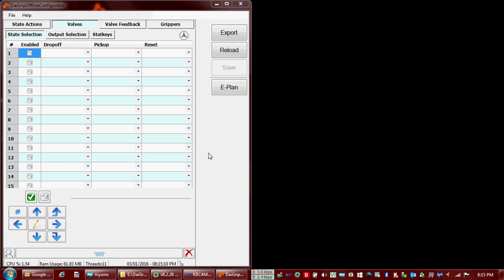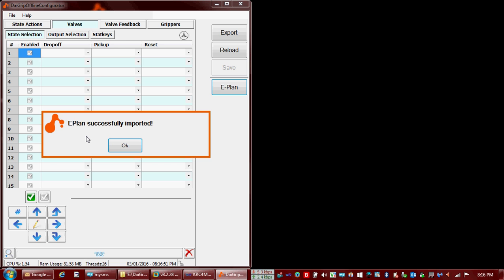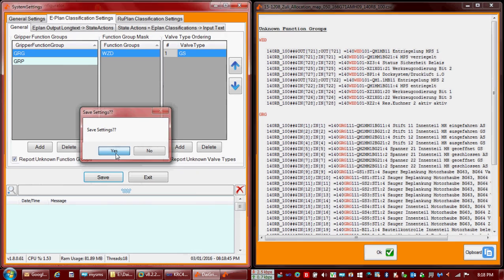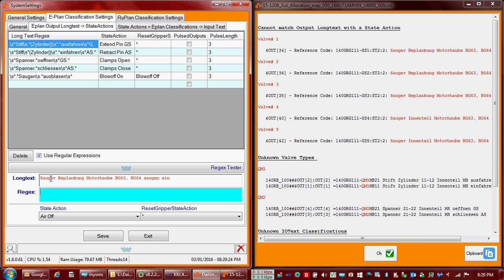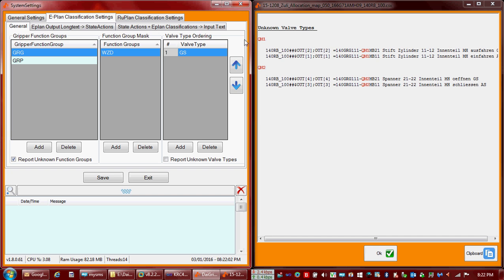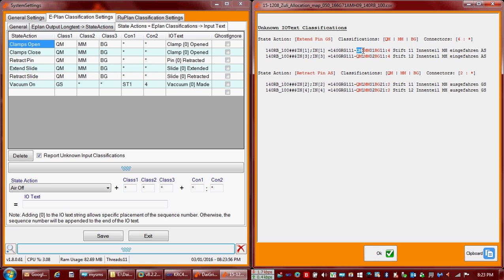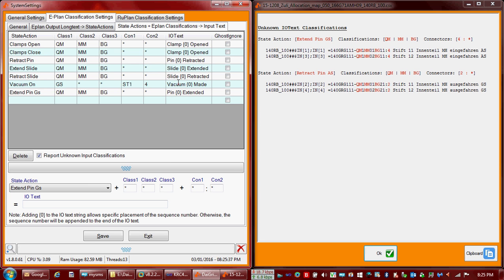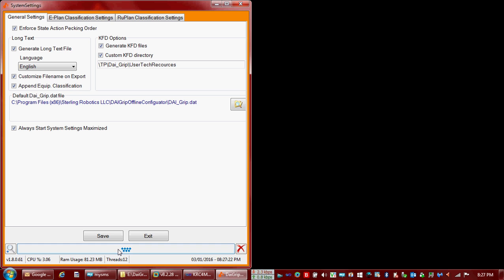2016 03 01 DAIGripOfflineConfigurator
DAIGripOfflineConfigurator. The application is coming along and is a couple more days away from release.